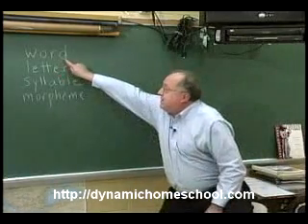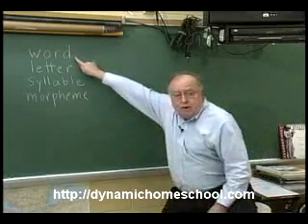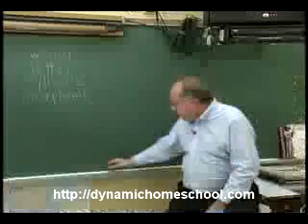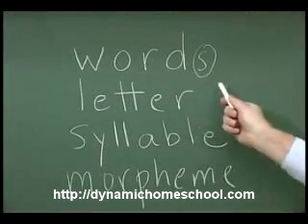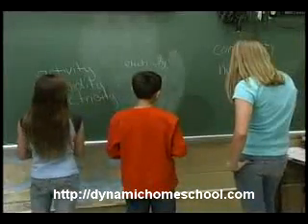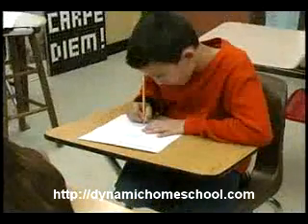Dynamic Literacy Vocabulary Development Program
Dynamic Literacy has developed a program of Exponential Learning? Remember the old way? Learn 9 words and you know... 9 words. The Dynamic Literacy way you learn 9 things and you know a whopping 48 words.
3 roots + 3 suffixes + 3 prefixes = 48 words.

Take a look at this video with Dr. David Larrick and you will see the Dynamic Literacy way in action! Whether you a part of an educational institution looking for a better way to teach vocabulary or a home school parent, you owe it to your students to take a look at this program.